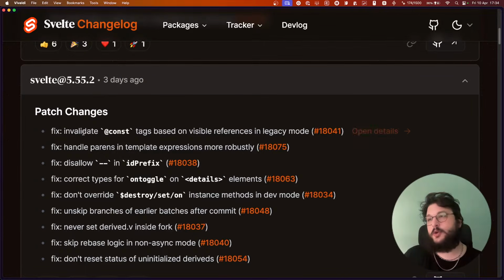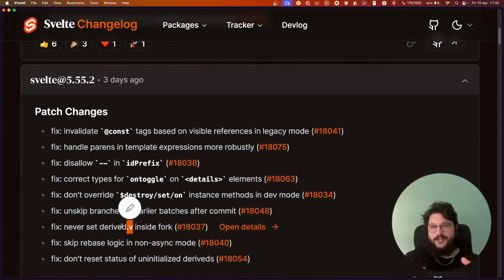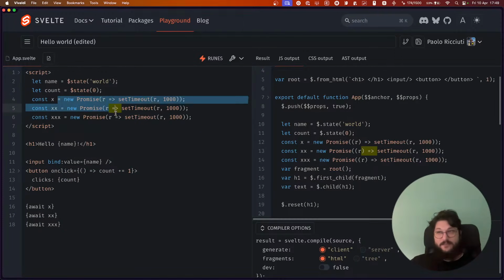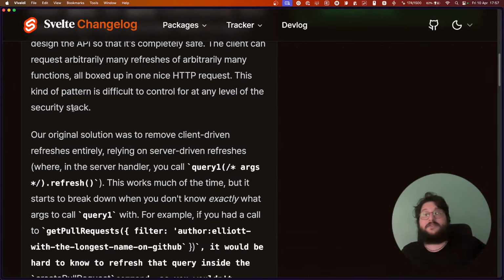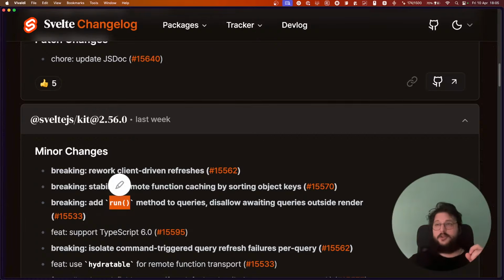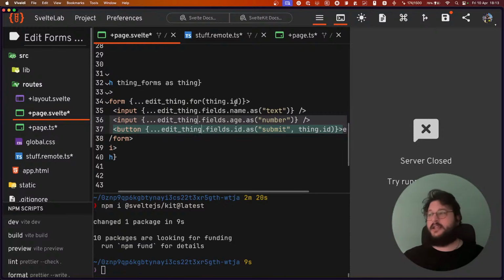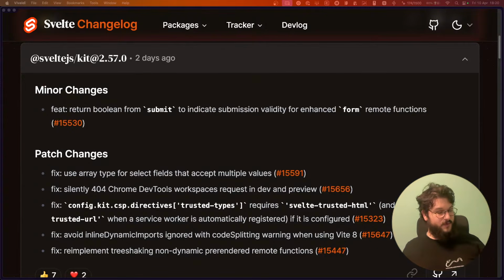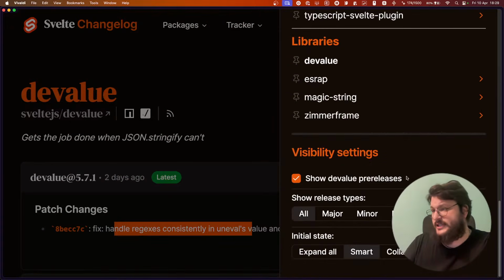This Week in Svelte, Ep. 138 — Changelog